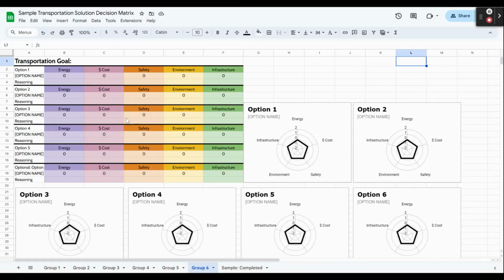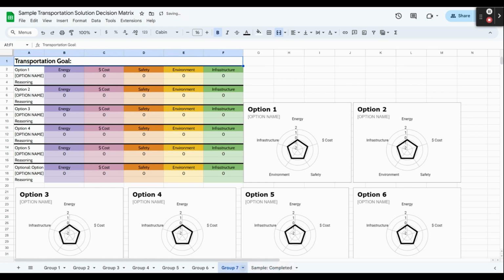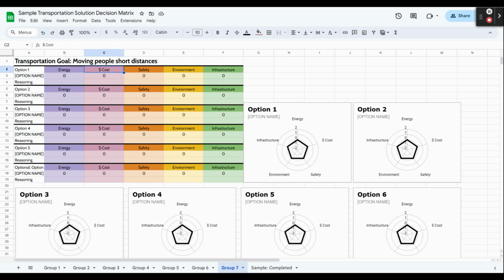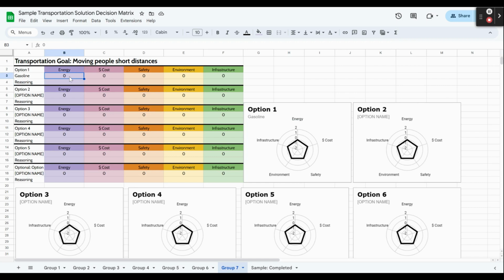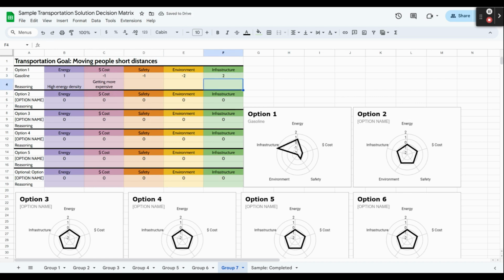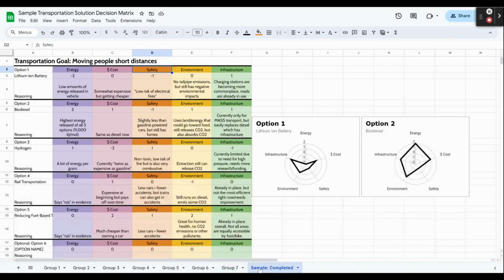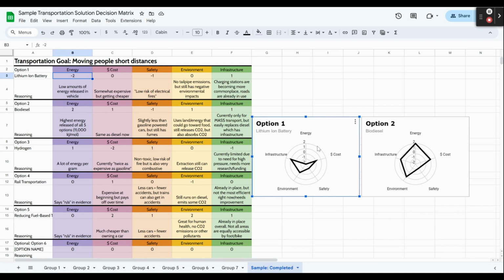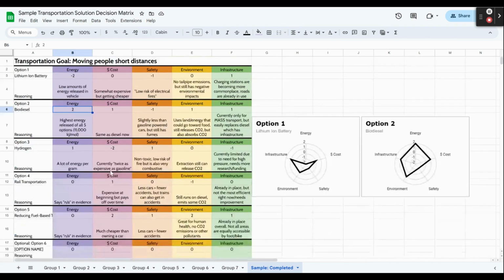C.5 Transportation Solution Decision Matrix Tutorial